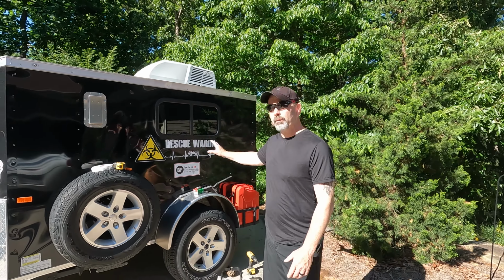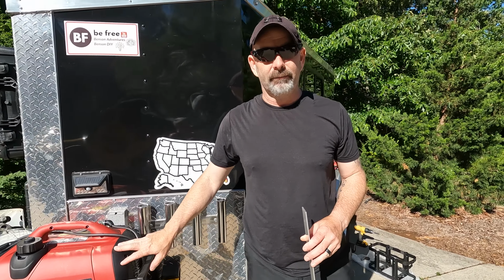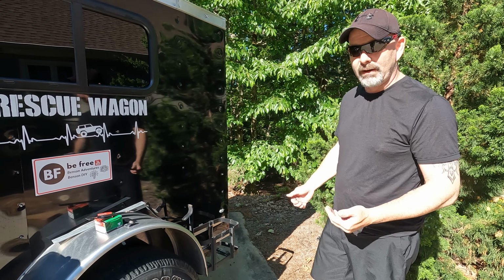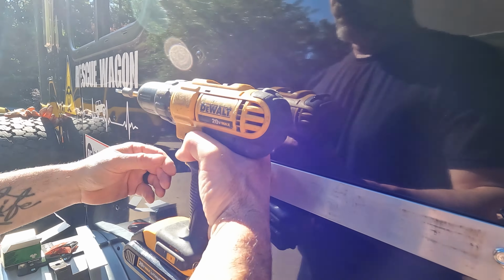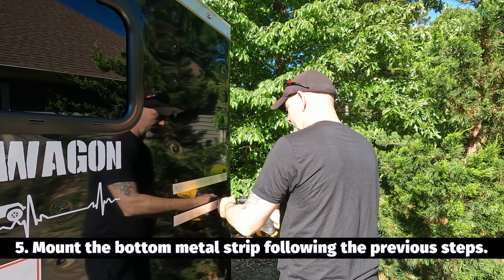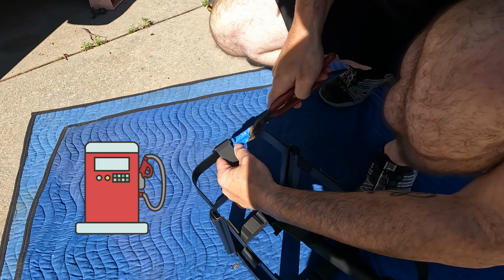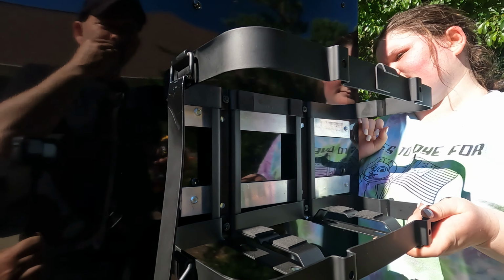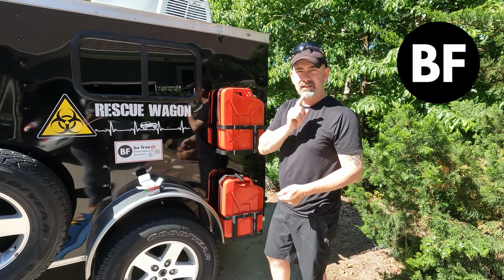DIY GAS CAN INSTALL (Cargo Trailer Camper Conversion)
Gas can holder
Gas Can
Measuring Tape
Butyl Tape

00:00 Introduction
01:05 Determine where you want to mount the gas can.
02:36 Put Butyl tape on the back of the metal strip.
02:56 Screw the metal strip onto the trailer (self-tapping screws).
04:34 Mount the bottom metal strip following the previous steps.
06:17 Screw the gas can holder into the metal strips.
07:22 Put the font panels on the gas can holder.